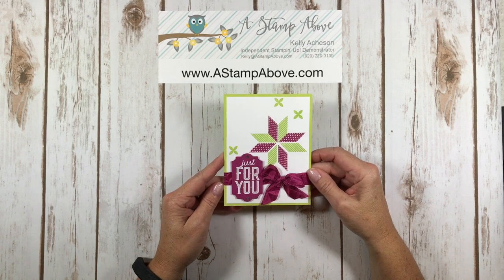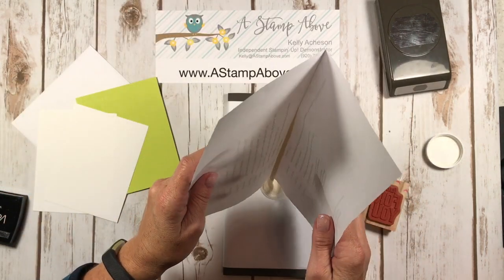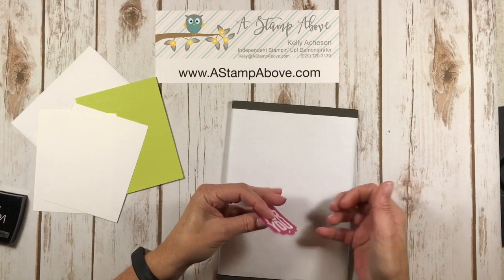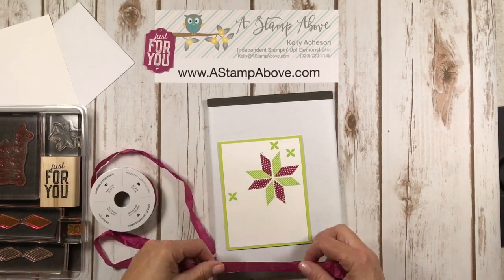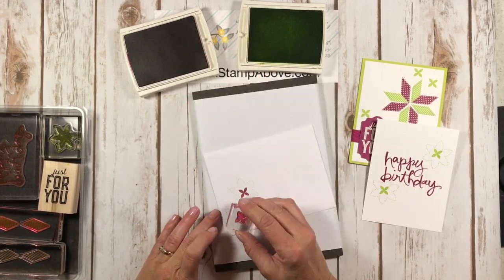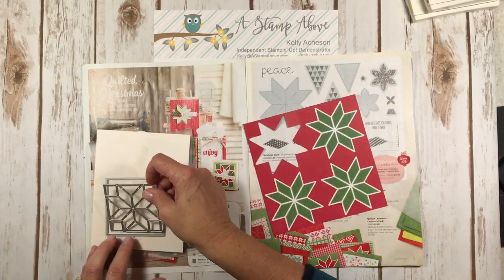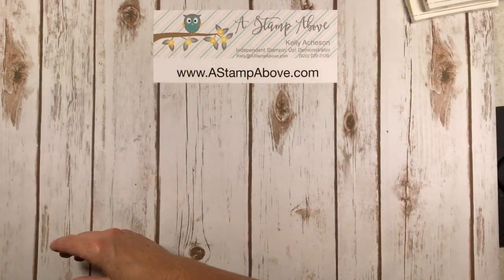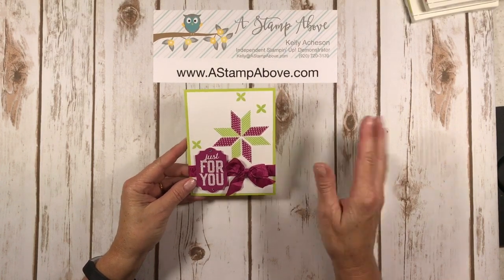Quilt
This is such a fun bundle with a gazillion possibilities!!! I have ordering links for all products used and dimensions/details on my blog here:

You can click on any of the products below to go right to my Stampin' Up! store to place your order: